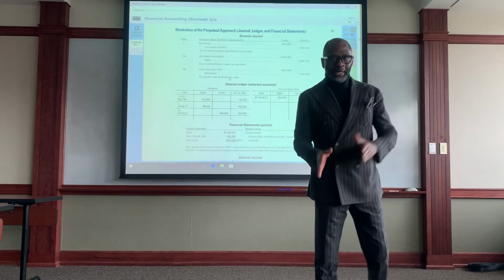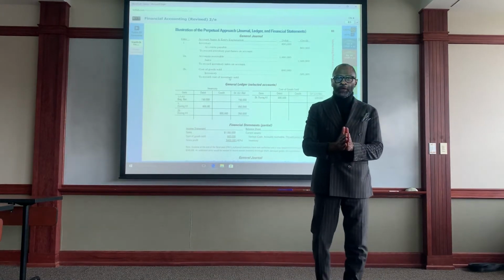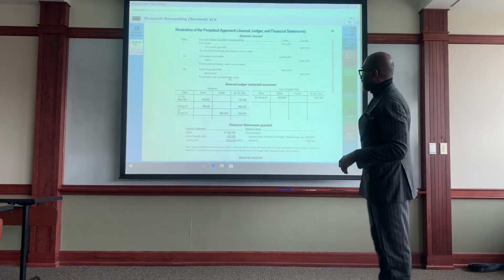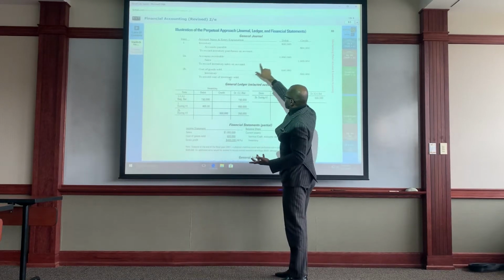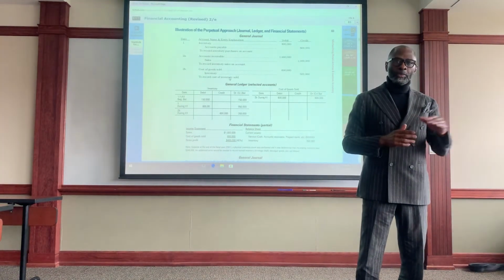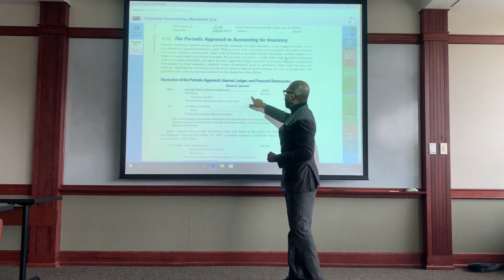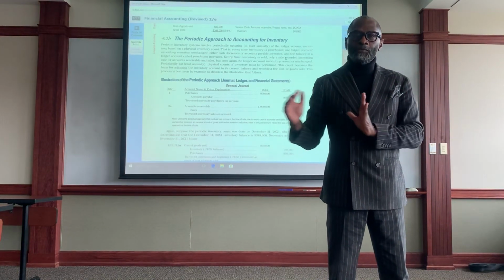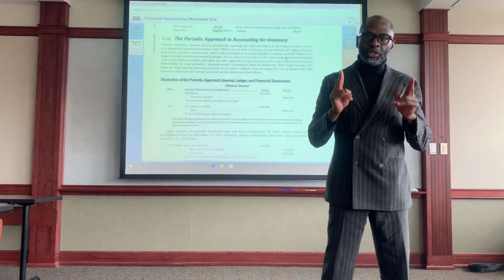Chapter 4 Part 3